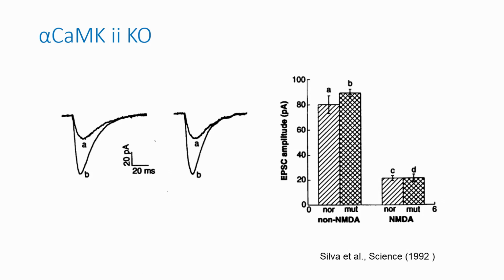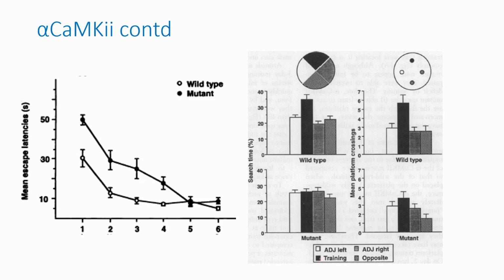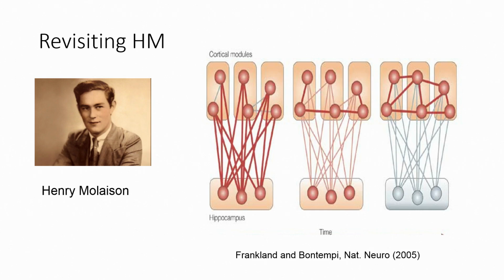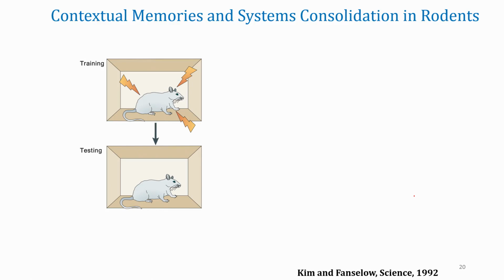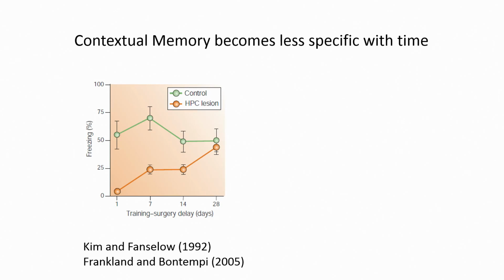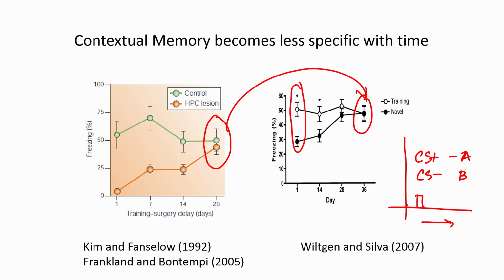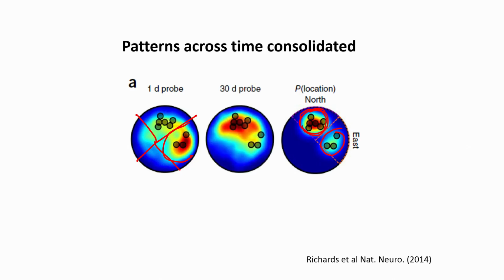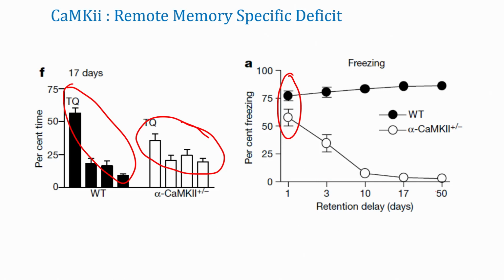lec19 Memory in Molecular Terms - IV: Remote memory and its characteristics